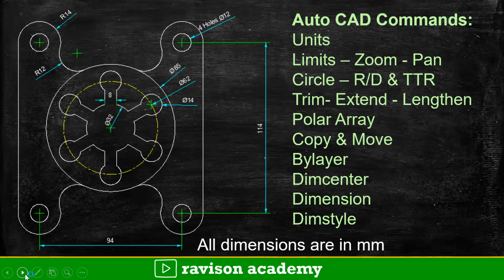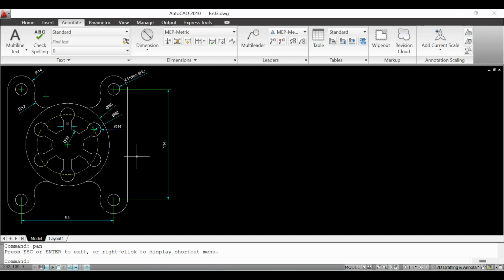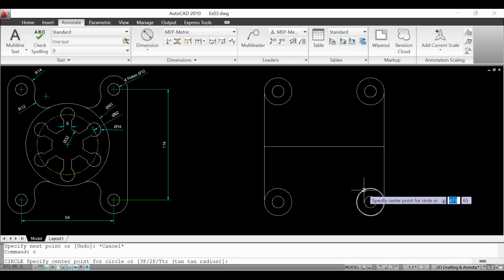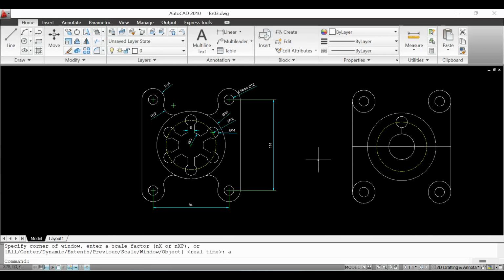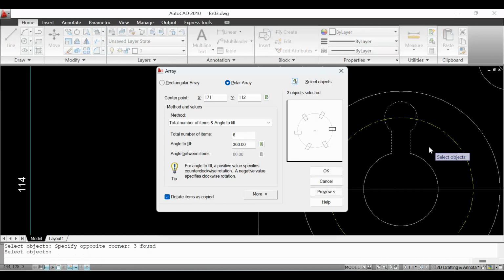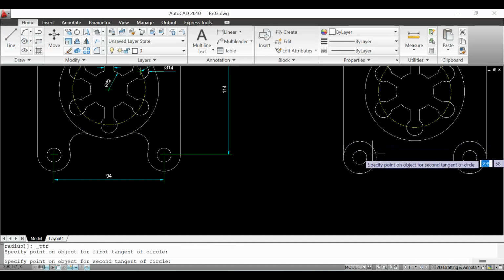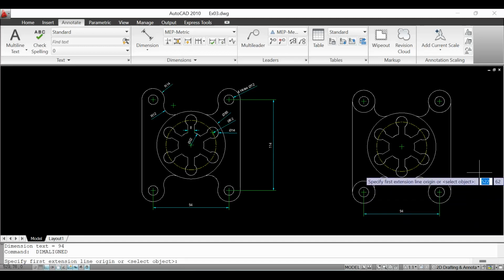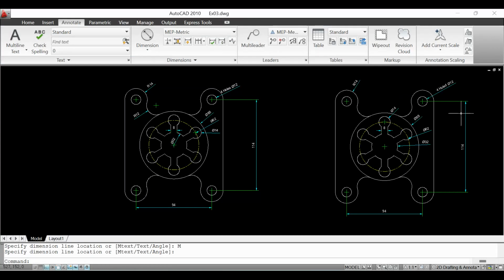AutoCAD Exercise 03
Creating 2D drawing in autocad using Units, Limits, Zoom, Pan, Circle, Array, Copy, Trim, Extend, Lengthen, Bylayer, Dimcenter, Dimension, and Dimstyle commands